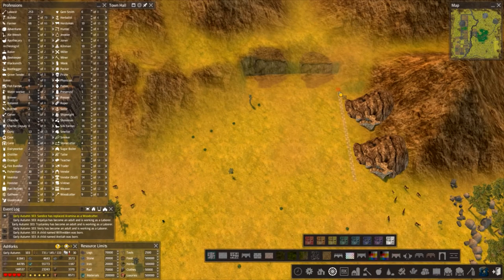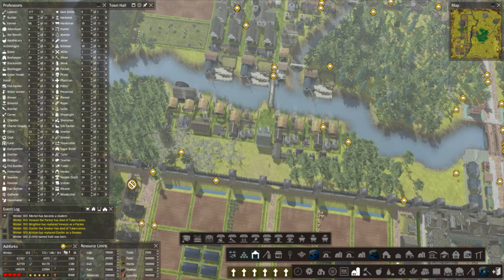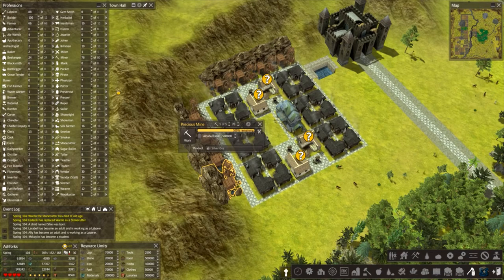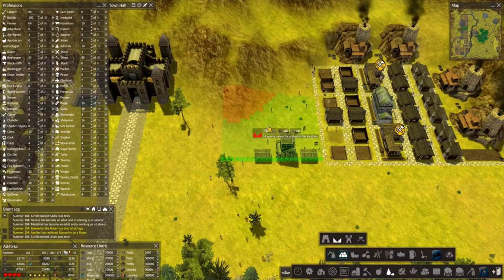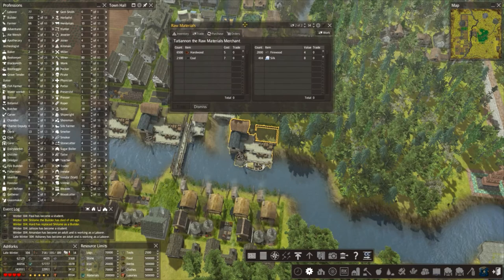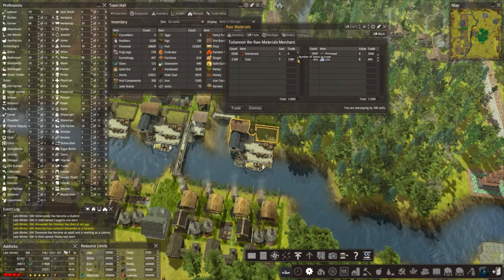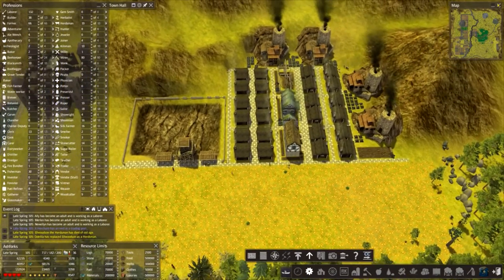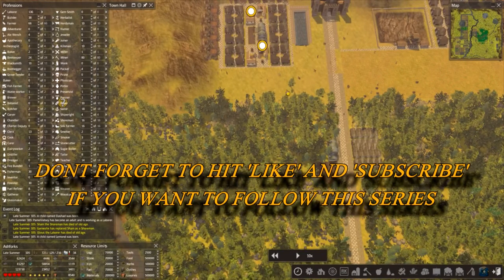Banished: Curse Of The Medieval Fountain Part 32 - The Mining Districts